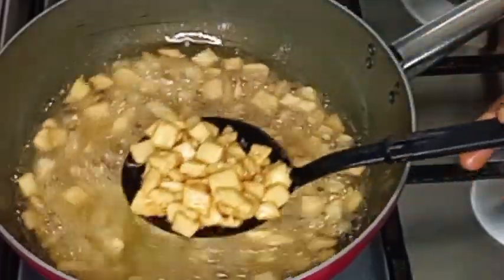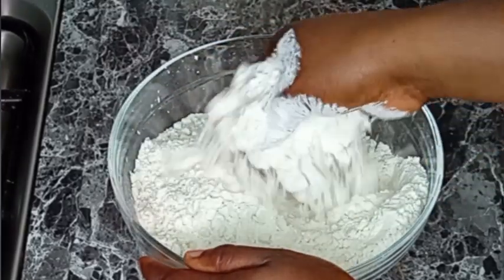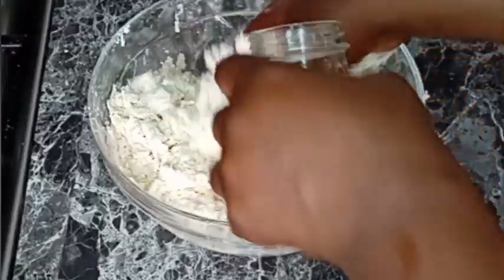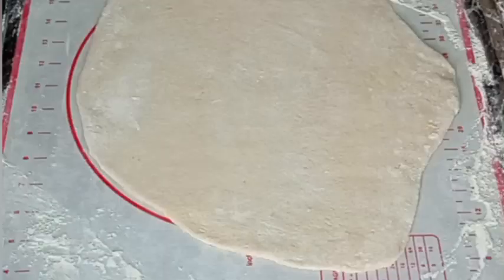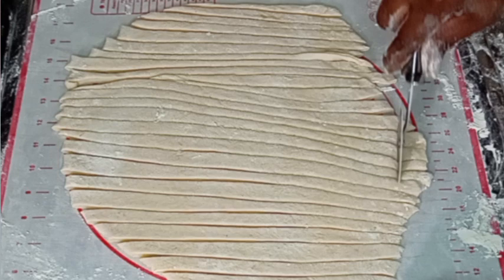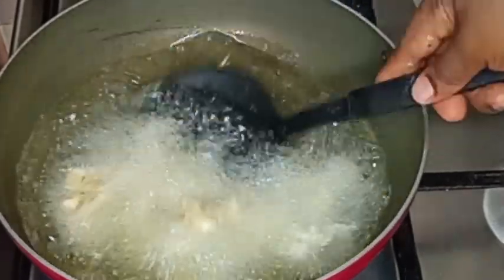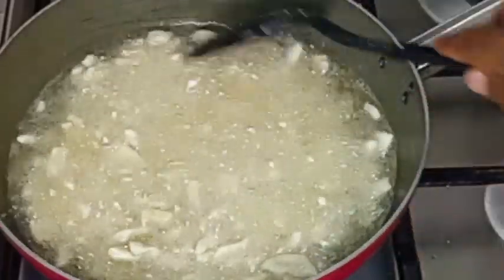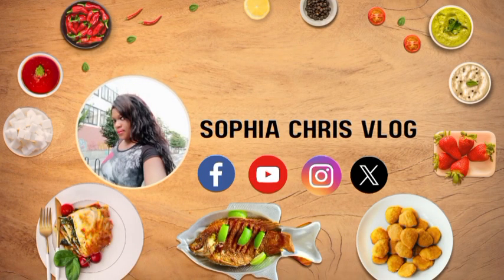how to make crunchy Nigerian chichi